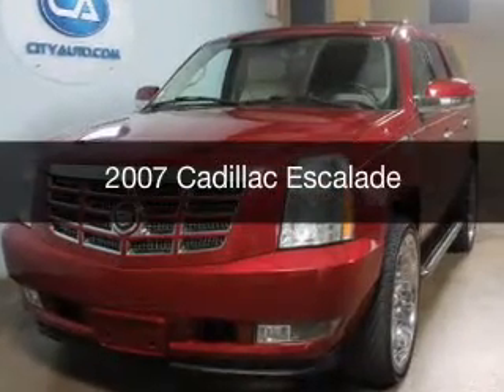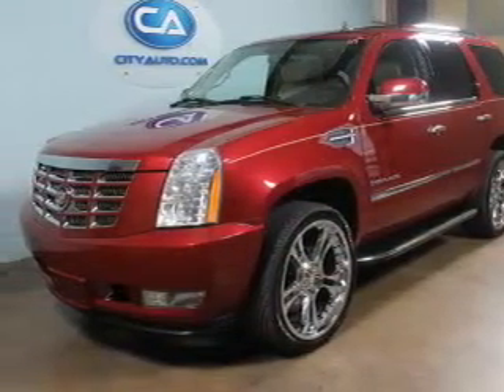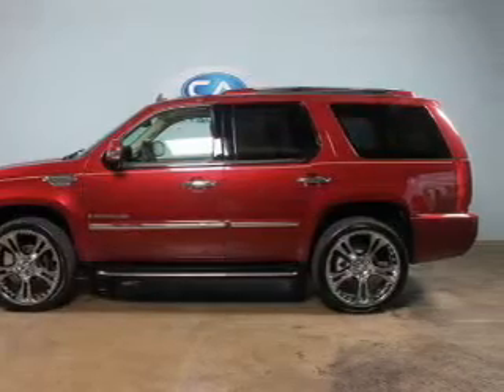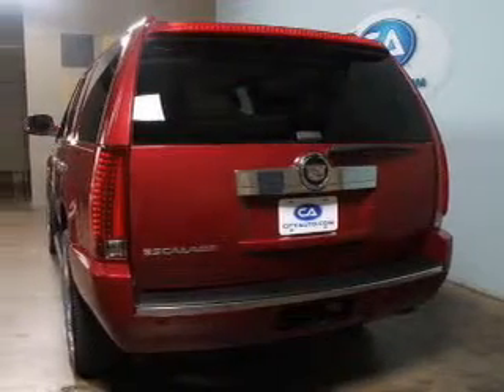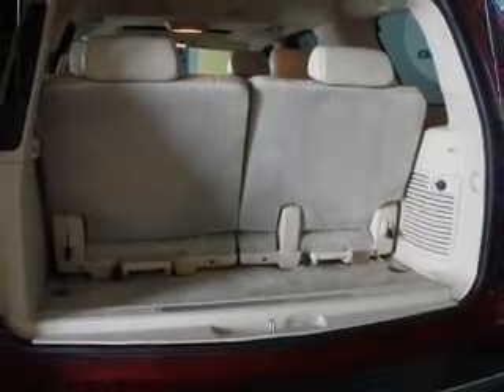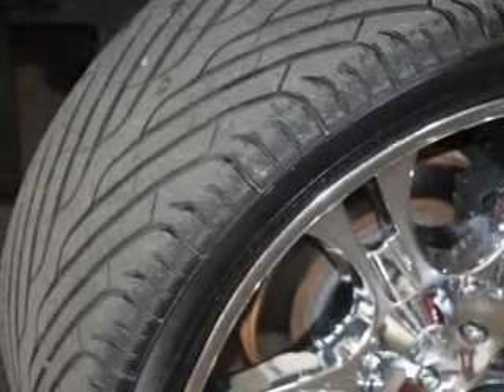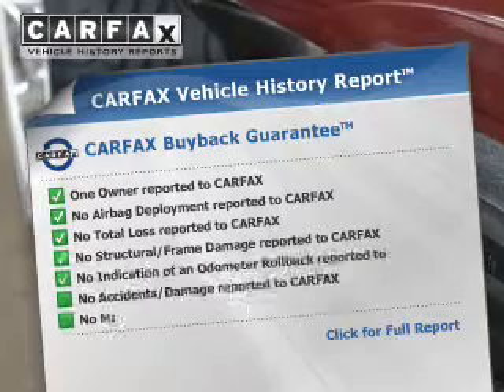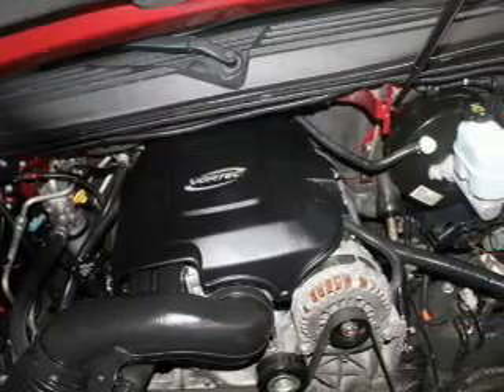2007 Cadillac Escalade - Memphis TN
Year: 2007
Make: Cadillac
Model: Escalade
Trim:
Engine: 6.2 liter 8 cylinder 16 valve MPFI OHV
Transmission: 6-Speed Automatic
Color: Cranberry
Mileage: 107967
Address:
4932 Elmore Rd.